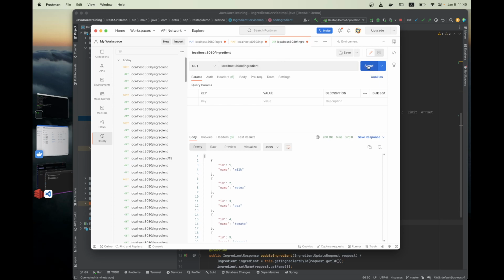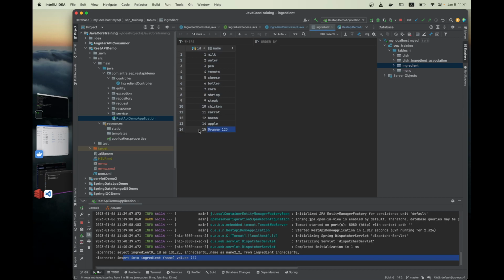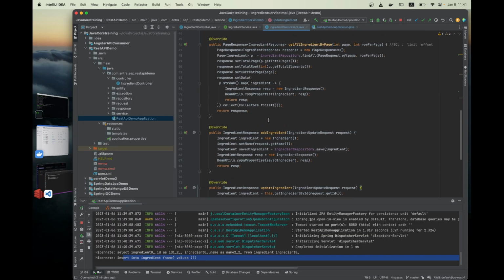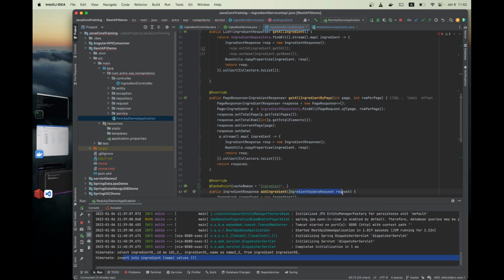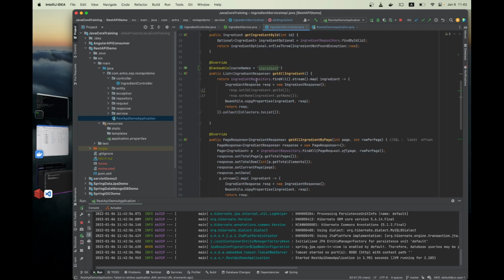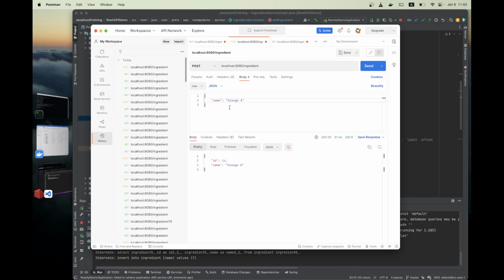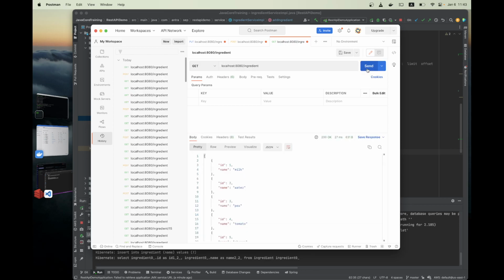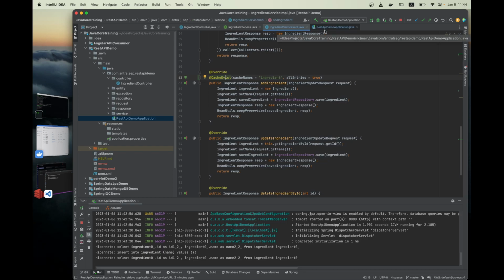Challenges Of Using Cache